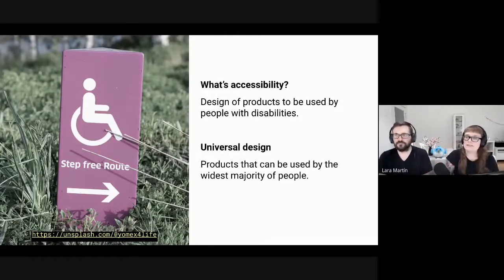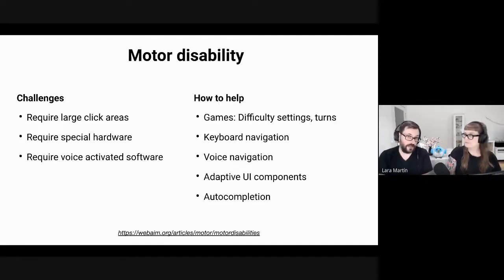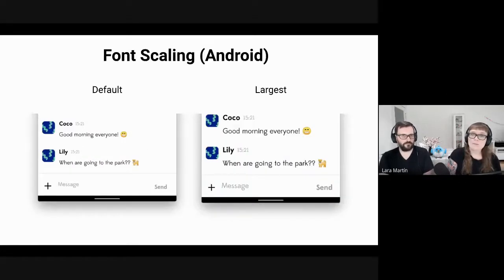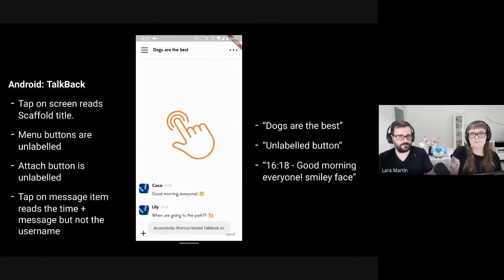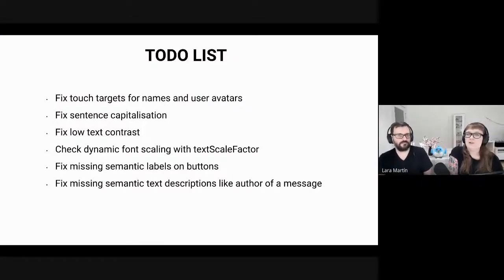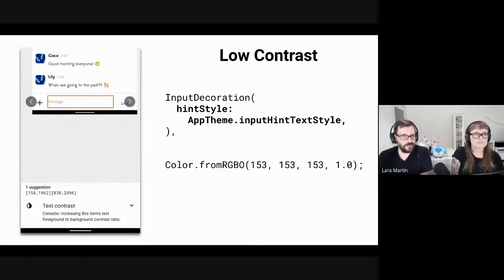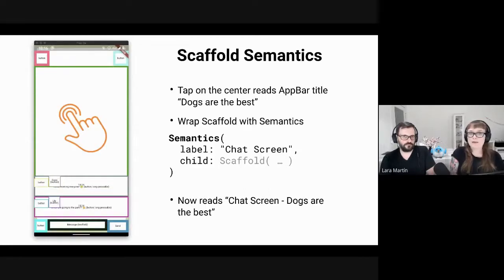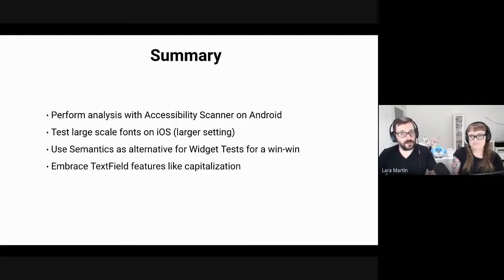Accessibility in Flutter 2020 09 26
This is a virtual Flutter meetup where Lara Martin and Miguel gave a session about Accessibility in Flutter. Reaching a larger audience with your apps is not just about targeting as many platforms as possible (mobile, web, desktop) but also about making them accessible for everyone, including those with temporary or permanent disabilities. Native platforms already provide accessibility mechanisms, and thankfully, Flutter does too!

Miguel is a freelance developer based in Berlin, experienced in mobile development both on native and cross-platform apps. He currently co-runs a podcast called Code Cafeteria and you can find him sketch-noting at tech conferences.

Lara is a self-made Android developer based in Berlin and also a Google Developer Expert (GDE) for Flutter.Her passion for Android made her transition from her background in science to software development. Her dream is to make apps more accessible for everyone. When she's not attending a tech meetup, you will find her playing video games and with her dog Lily.